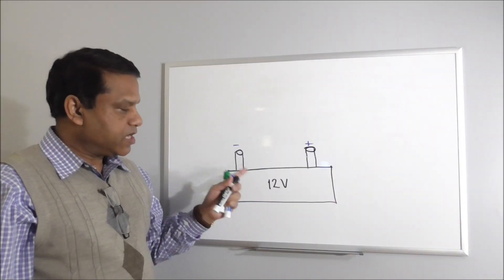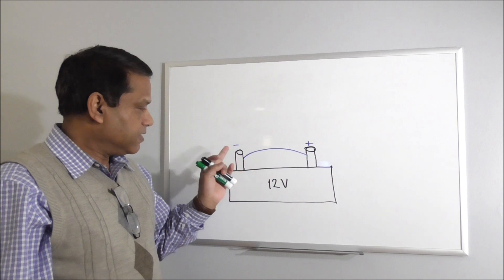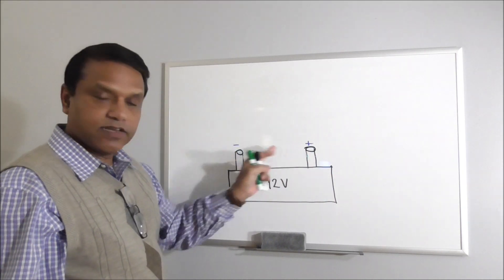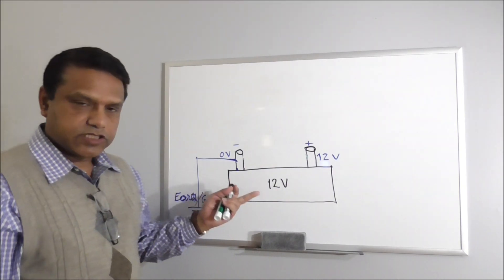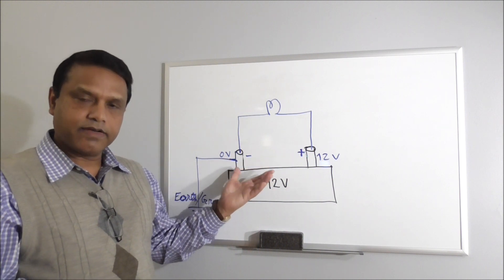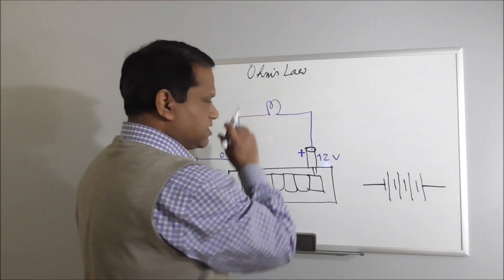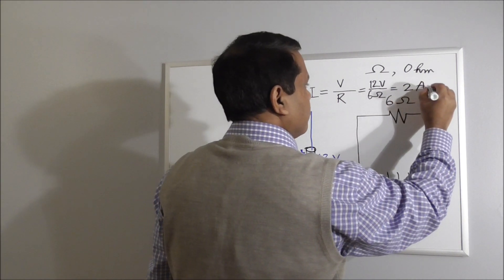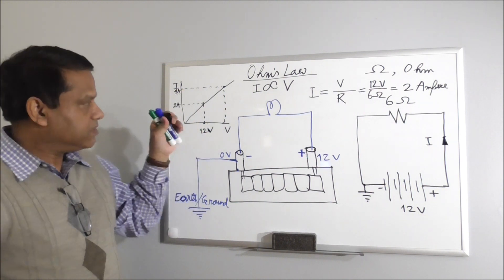DC Circuits 3 - Voltage Source, Short Circuit, Ground and Ohm's Law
This is the third video in the series of videos on DC Circuits for Electrical Engineering students from "Hasan Zaman Educational Videos" channel created and administered by Professor Hasan U. Zaman.